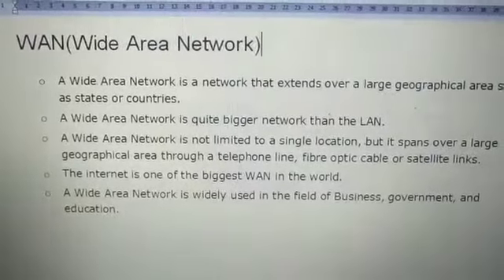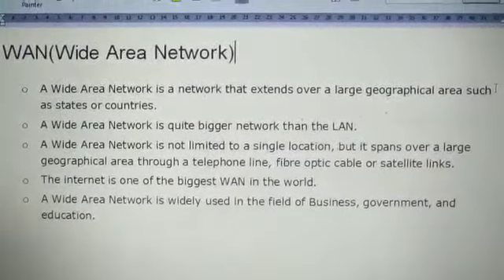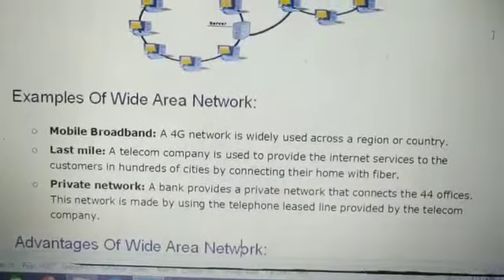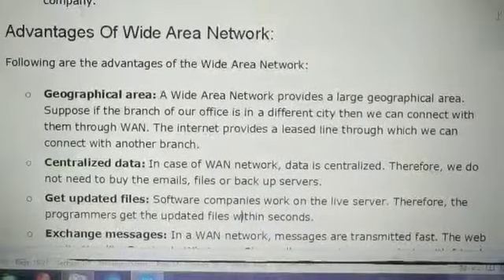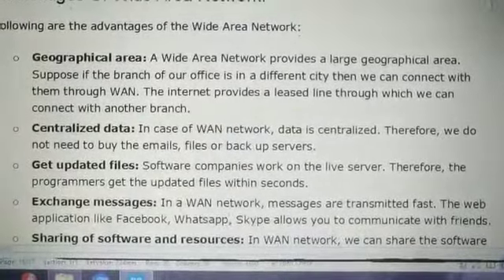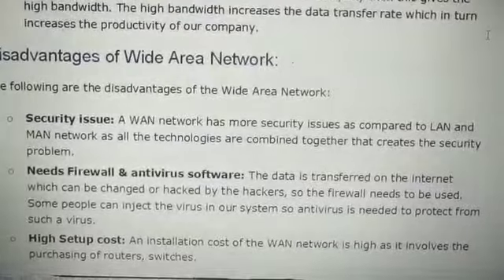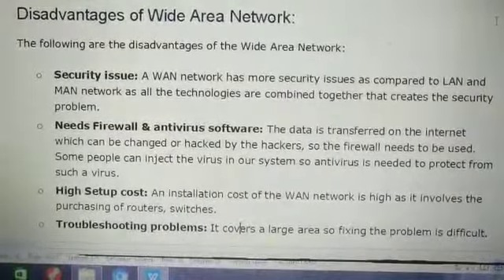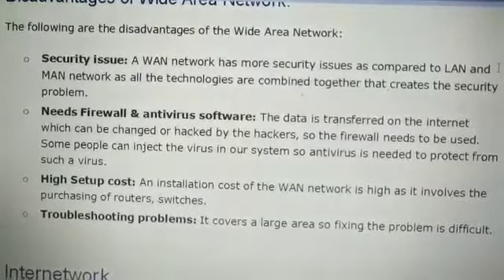Class 12 Chapter Introducing to Networking Topic Type of network sub part: WAN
Wide Area Network